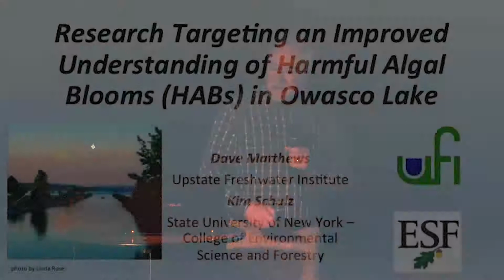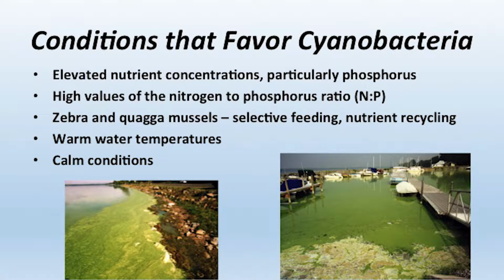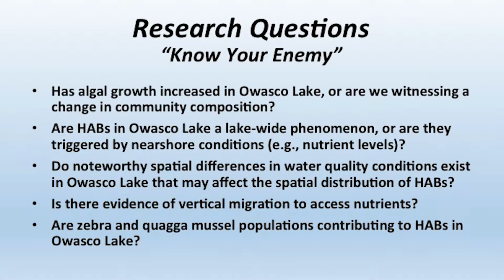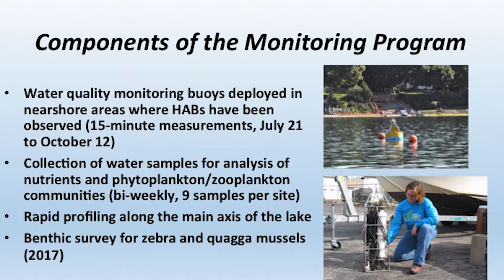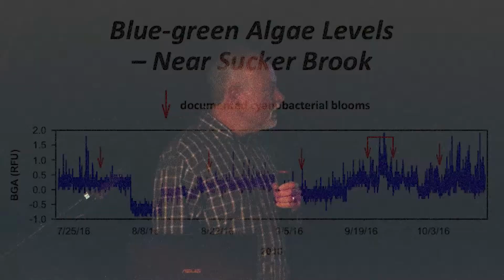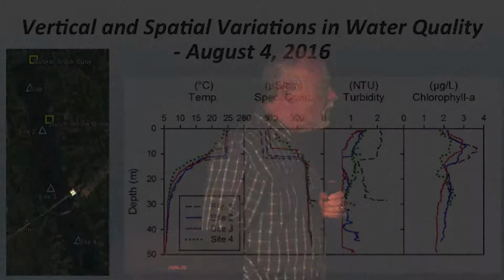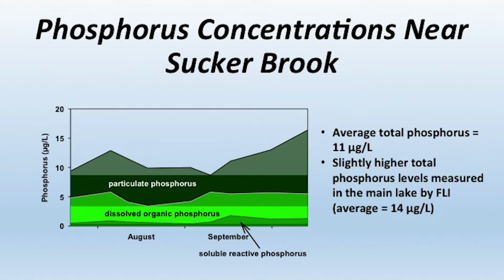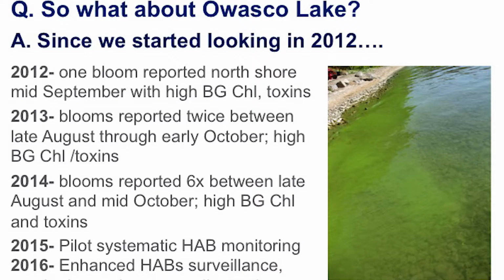02 2017 March To Lake Day David Matthews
2017 OWLA March to Lake Day Symposium:   Cyanobacteria Crisis in Owasco Lake–A Scientific Symposium in “Plain English".
Dr. David Matthews, Limnologist, Upstate Freshwater Institute, speaking on“Shallow Water Buoy Sampling Results”,  3/4/17.